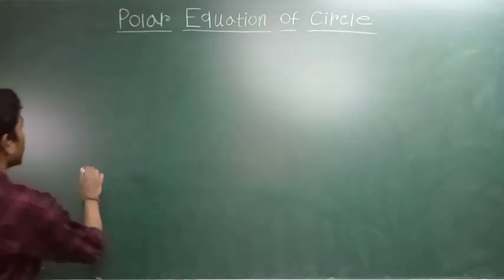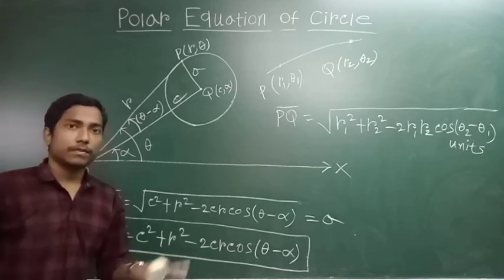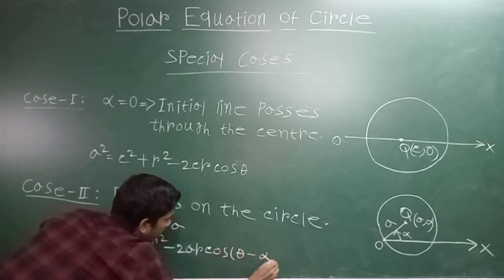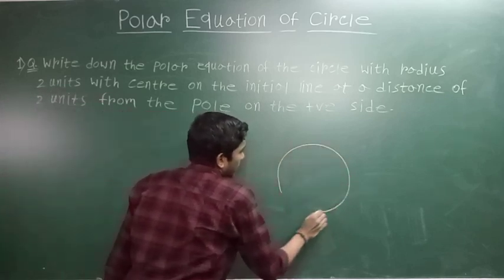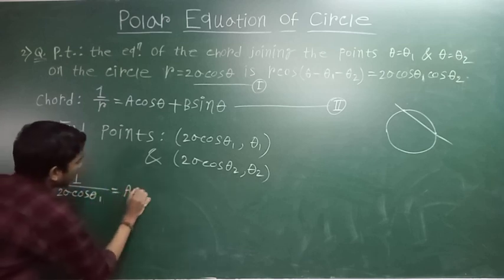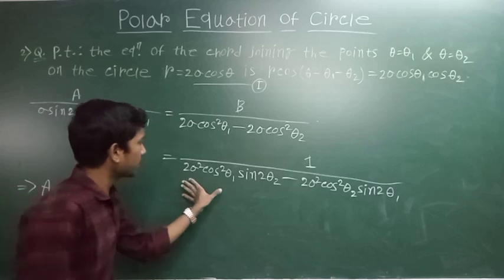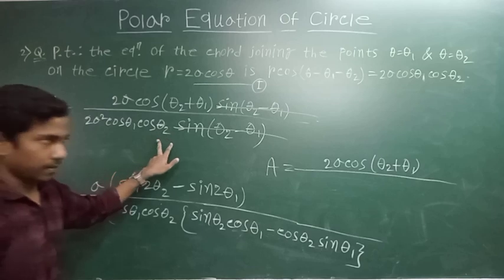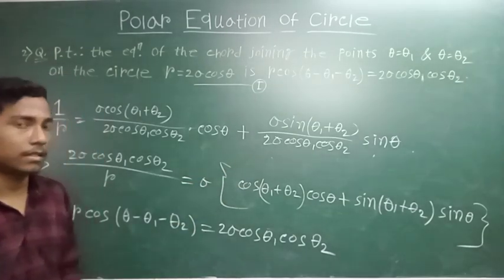POLAR COORDINATE SYSTEM-4 || Polar Equation of Circle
This video is made with a view to teaching the students how to derive the Equation of Circle using Polar Coordinates. Here, I've included three most useful special cases and also I've discussed two very interesting problems.